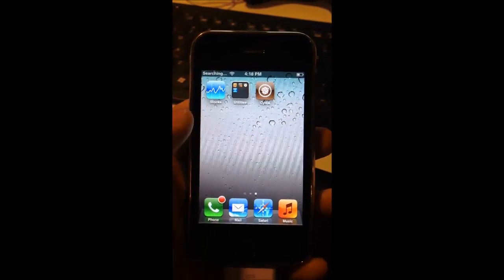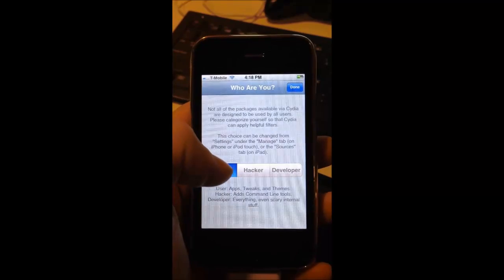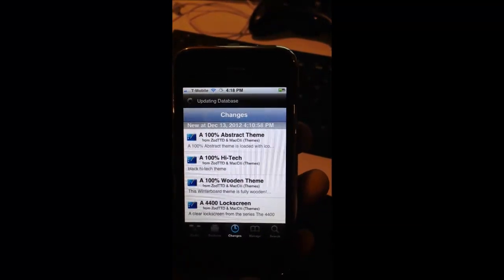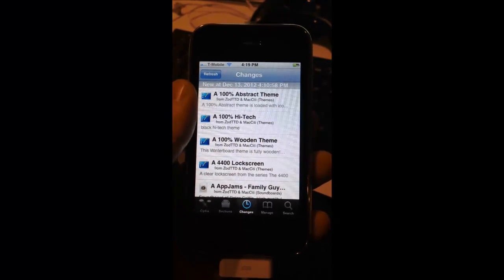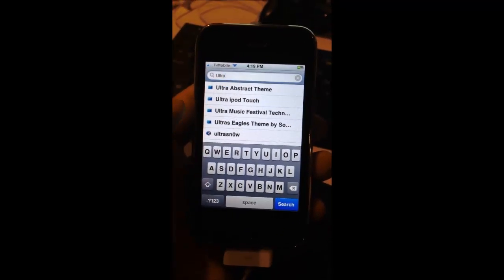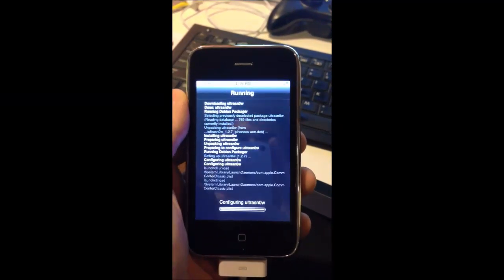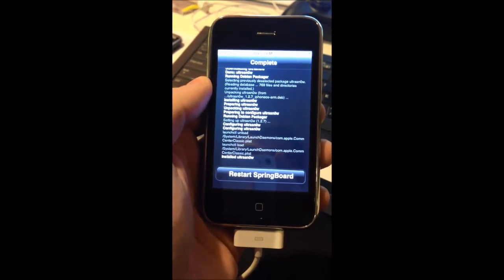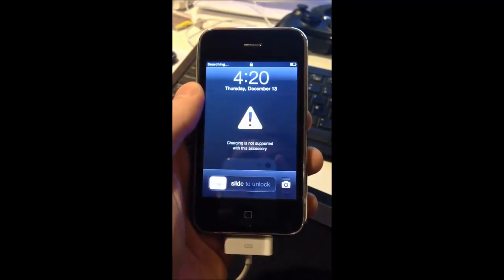How to install Ultrasn0w through Cydia & Unlock your iPhone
How to video on install Ultrasn0w through Cydia and a jailbroken device with a ready baseband